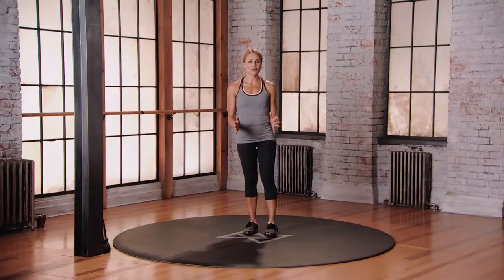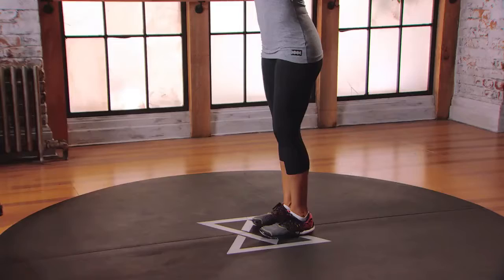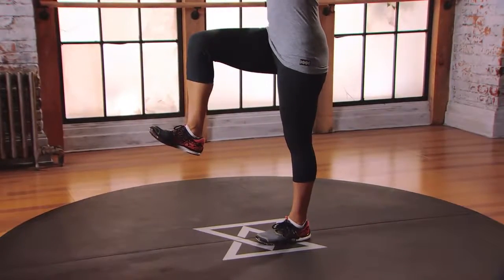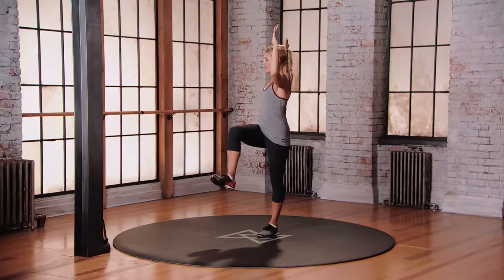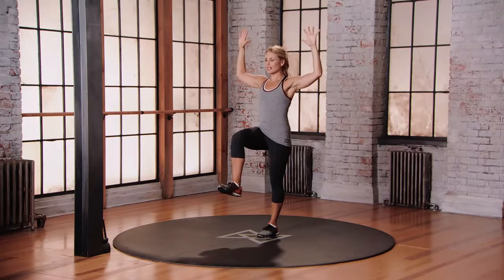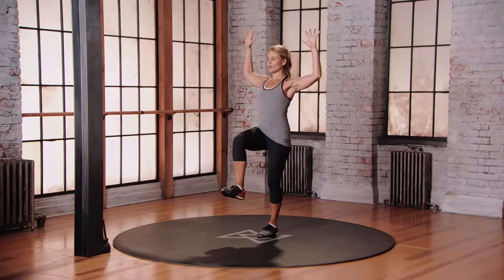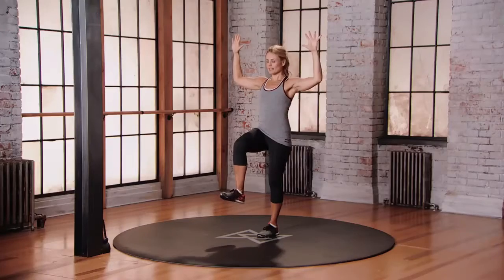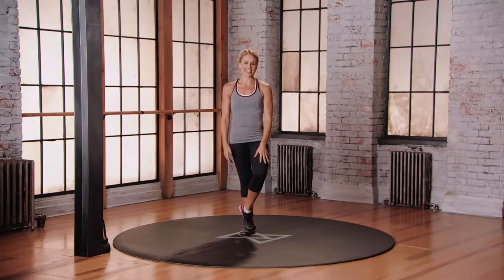Single Leg Twists Advanced